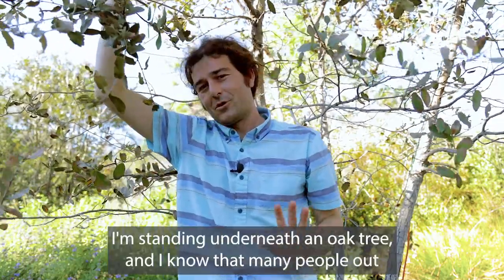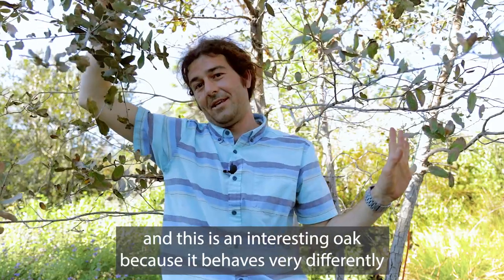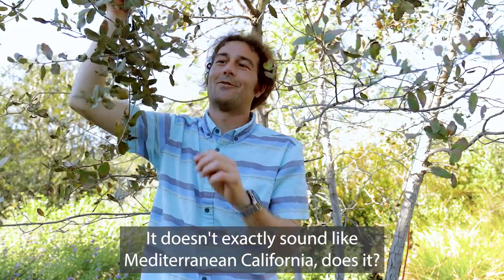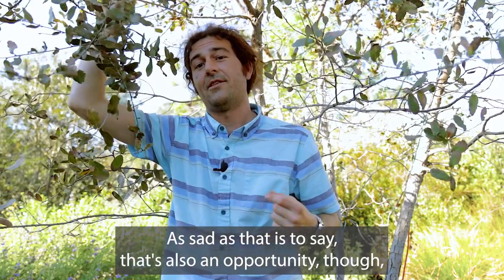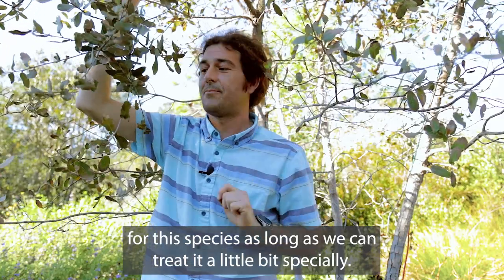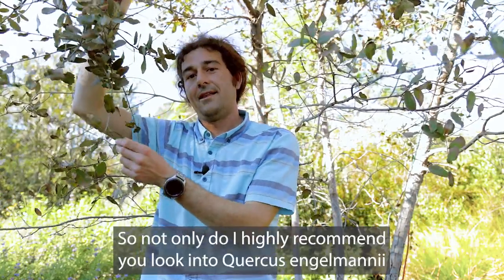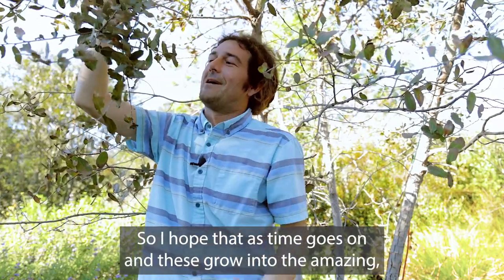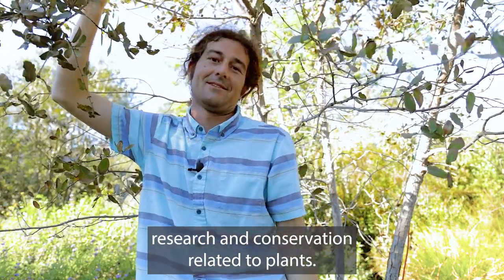Tony, 𝘘𝘶𝘦𝘳𝘤𝘶𝘴 𝘦𝘯𝘨𝘦𝘭𝘮𝘢𝘯𝘯𝘪𝘪, Engelmann oak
Have you heard of this type of oak tree? More than 95% of the natural population of this species is in San Diego. Although most of coastal California is made up of oak trees, Tony stands under one of the rarest. 𝘘𝘶𝘦𝘳𝘤𝘶𝘴 𝘦𝘯𝘨𝘦𝘭𝘮𝘢𝘯𝘯𝘪𝘪, known as the Engelmann oak, requires gardens like yours and ours to help it flourish!